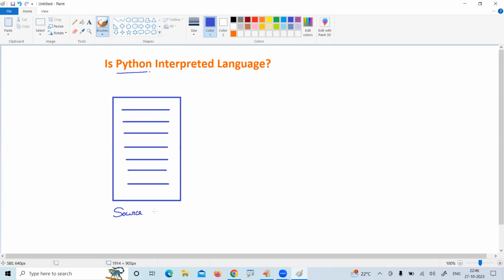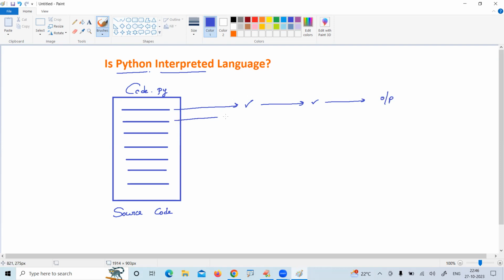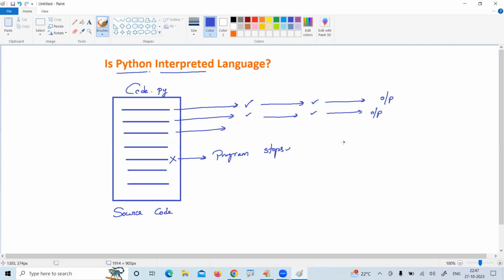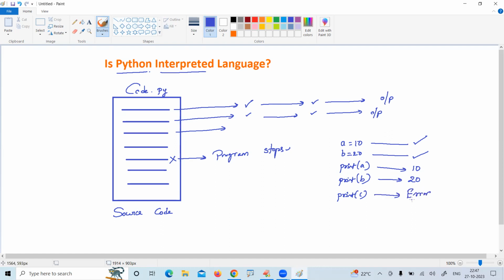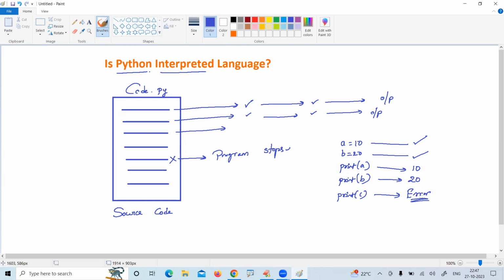Is Python Interpreted Programming Language | Ameerpet Technologies | By Srinivas